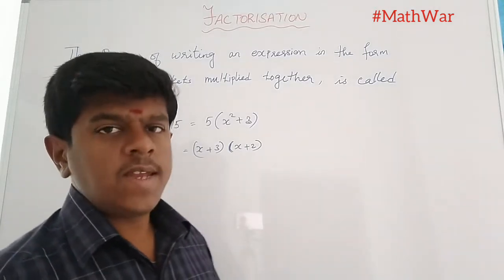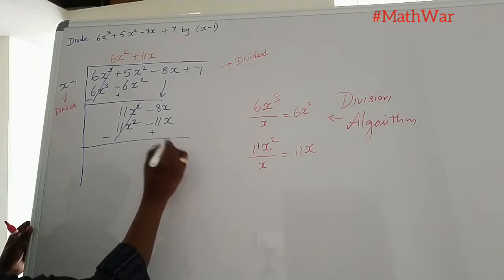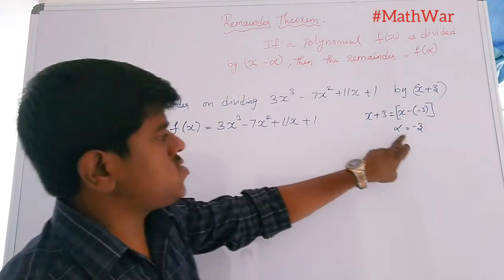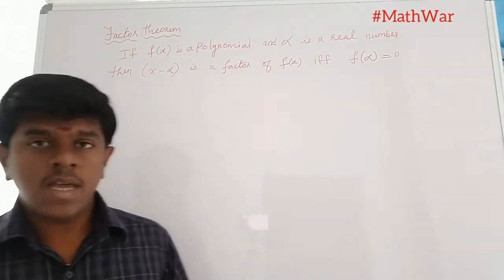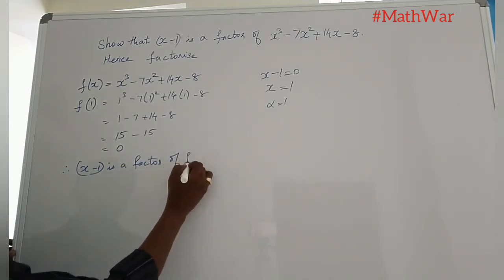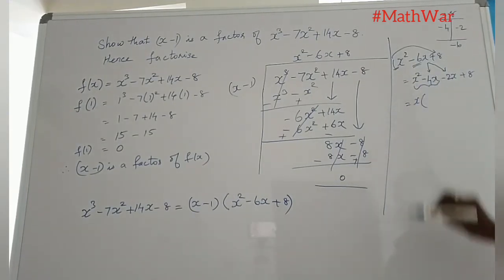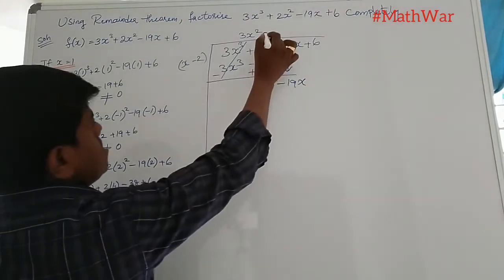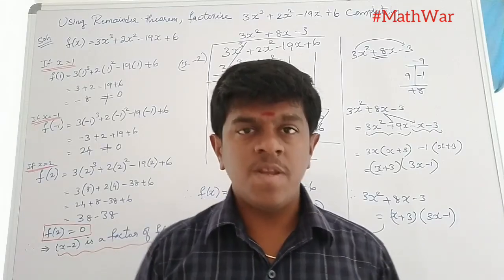Remainder and Factor theorem class 10 ICSE / Factorization class 10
Math war is an education-oriented channel. Math war is a channel created to help the students to learn mathematical concepts and problems easily.
   In this video, the definition of factorization explained with examples. The method of dividing a polynomial by a binomial is explained clearly.
The concept of the Remainder theorem and Factor theorem explained with the definition. Problems are worked by applying the theorems. Problems on factorizing the polynomial completely are done by finding the factors of the polynomial.